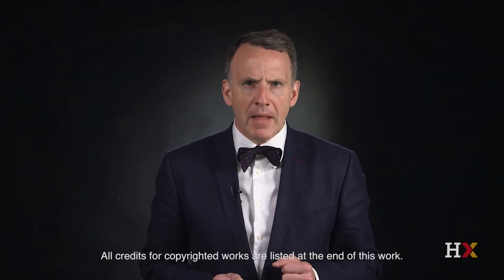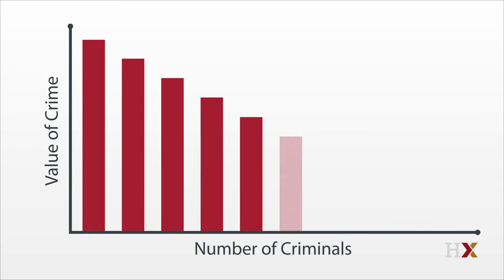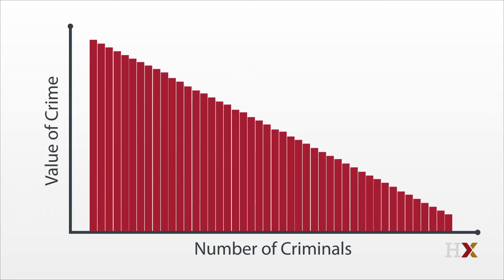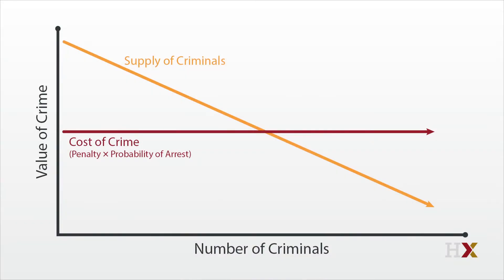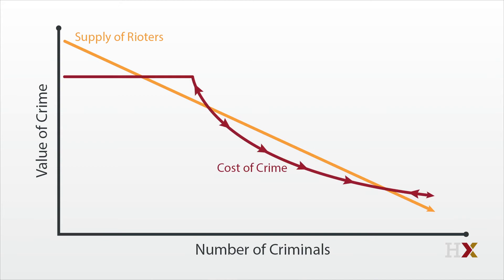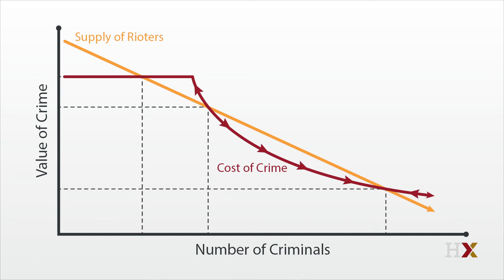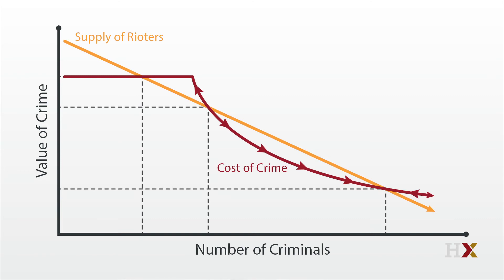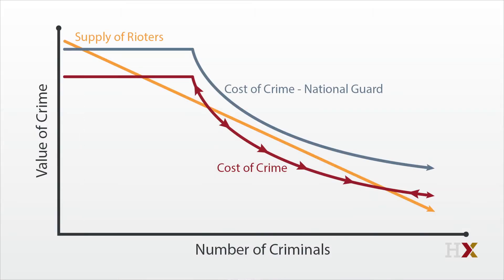The Economics of Crime and Riots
Harvard Professor Ed Glaeser shows that even shifts in the crime level can be explained by the logic of supply and demand.